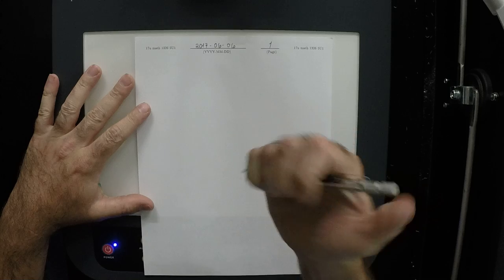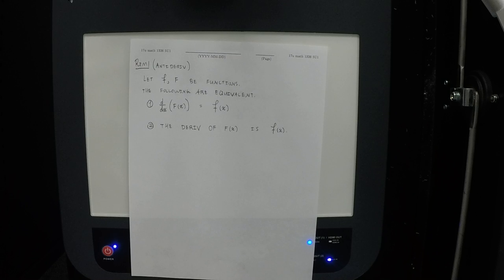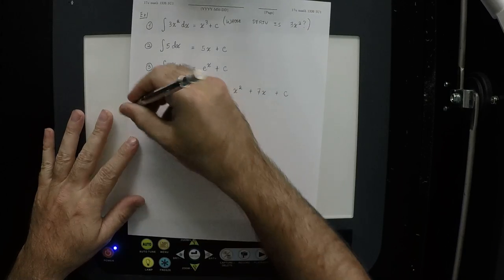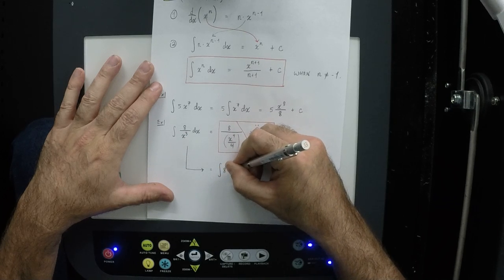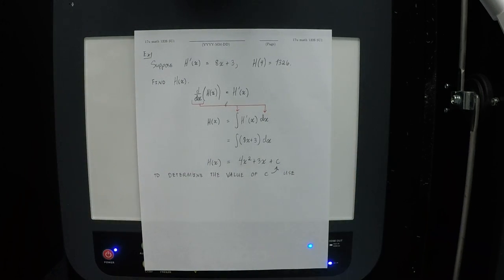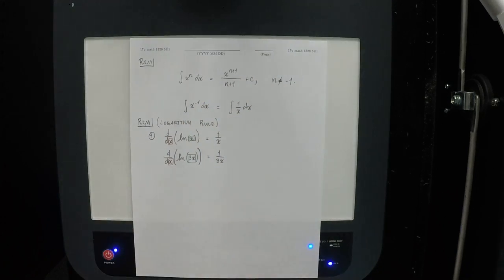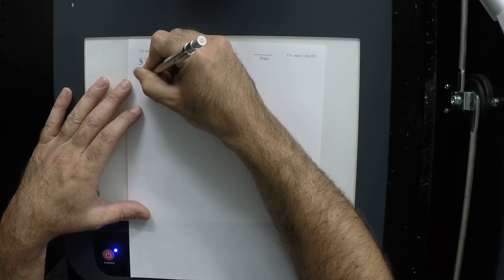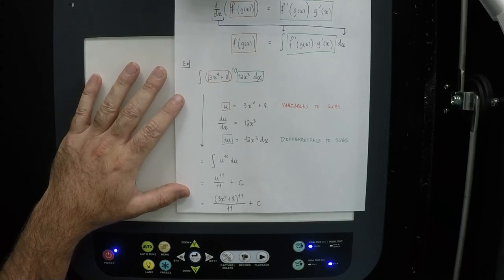17u MATH 1326: lecture_03